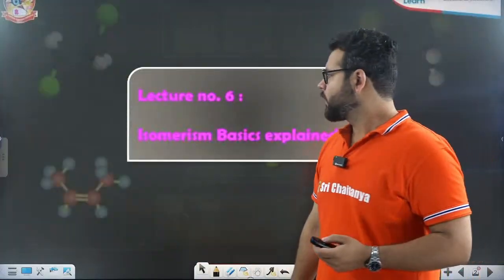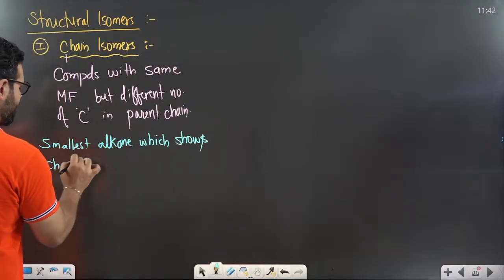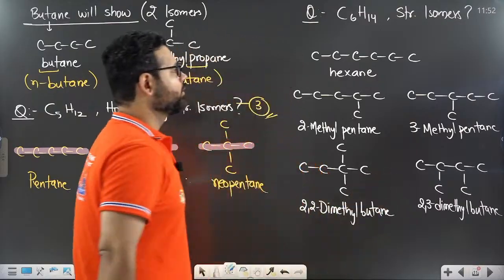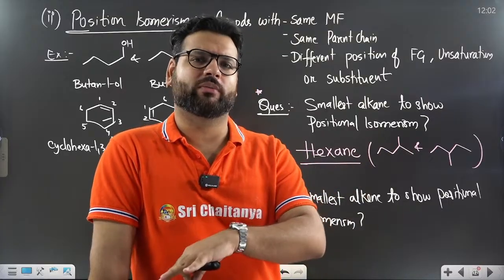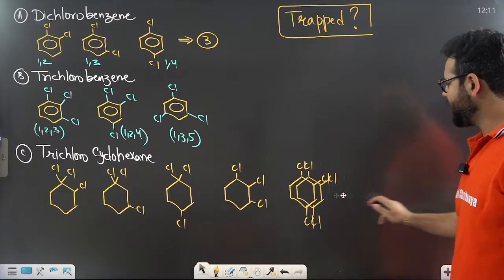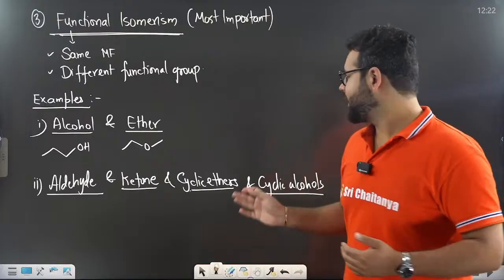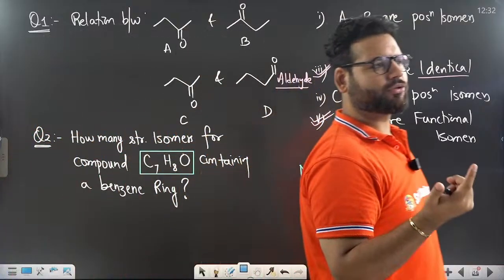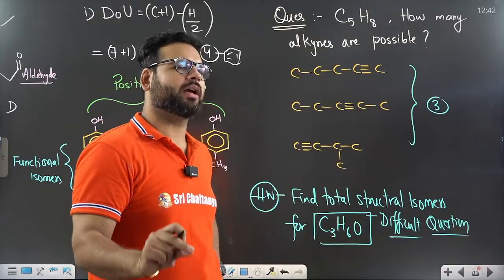Day-6 Chemistry | Structural isomerism | NEET Chemistry | NEET VAIDYAH 2026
Structural isomerism occurs when compounds have the same molecular formula but different structural arrangements of atoms. This leads to different physical and chemical properties. Types include chain isomerism (different carbon chains), position isomerism (different positions of functional groups), functional isomerism (different functional groups), metamerism, and tautomerism. It's an important concept in NEET Chemistry for understanding molecular diversity.